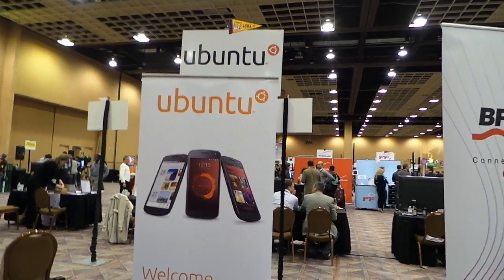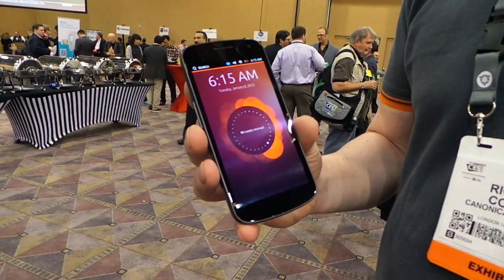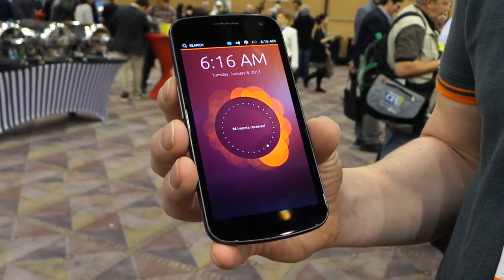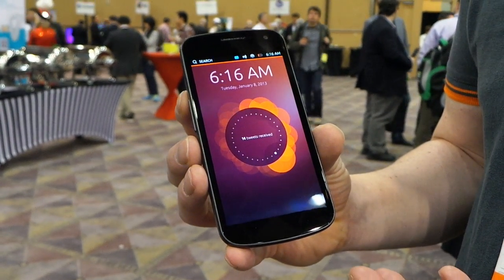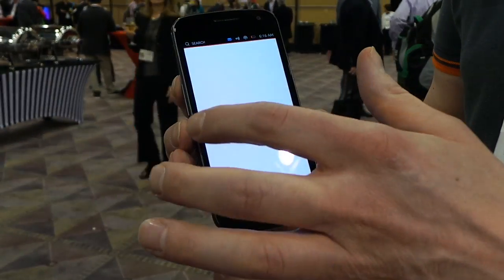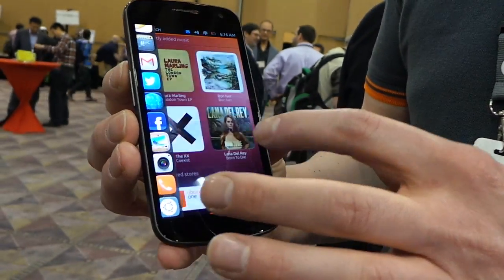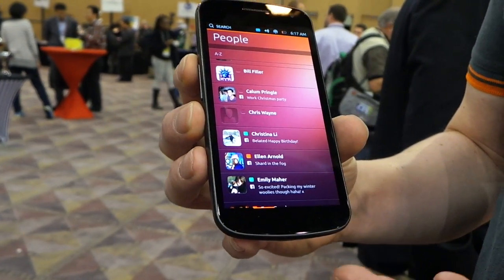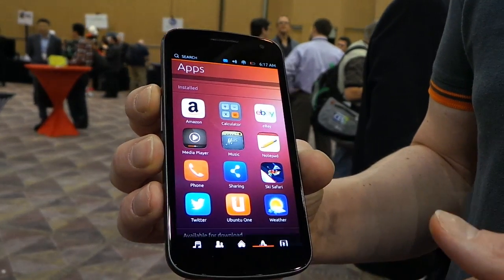Ubuntu Phone on the Galaxy Nexus [Part 1]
A first look at the Ubuntu Mobile OS running on the Galaxy Nexus at CES 2013.